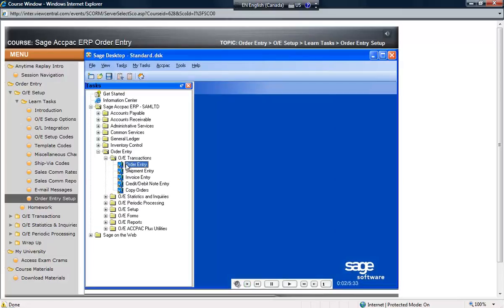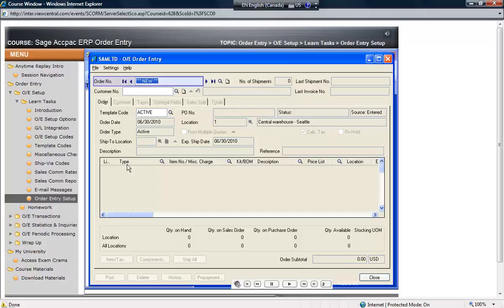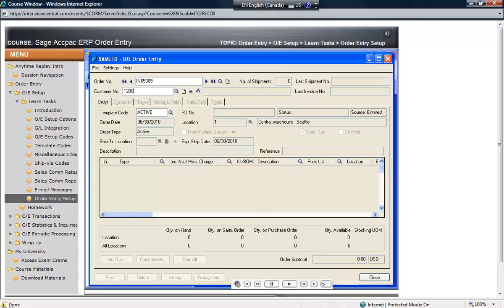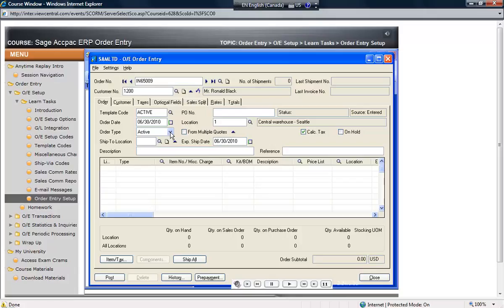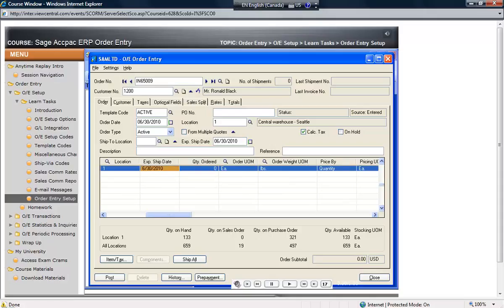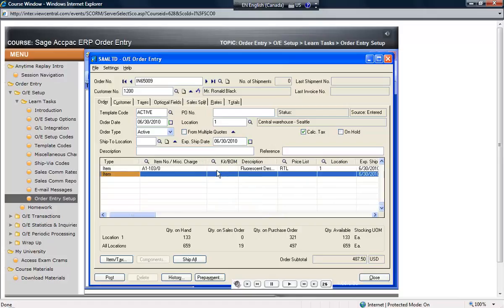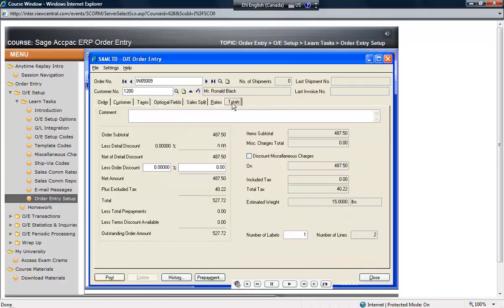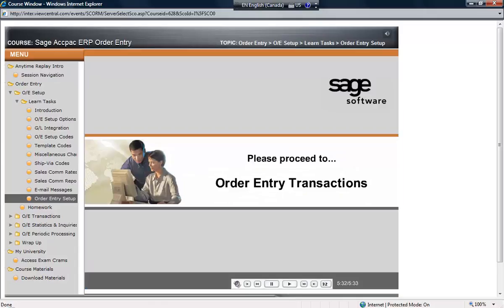Accpac 107 Feature v54 OE Setup Order Entery Setup